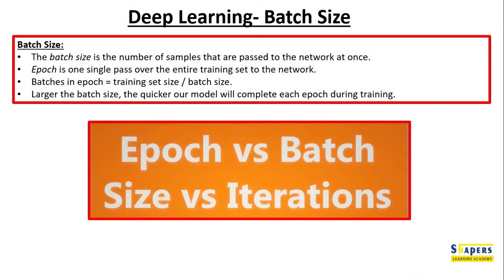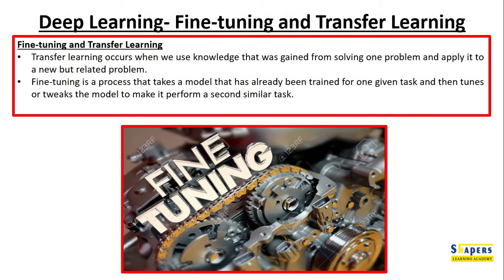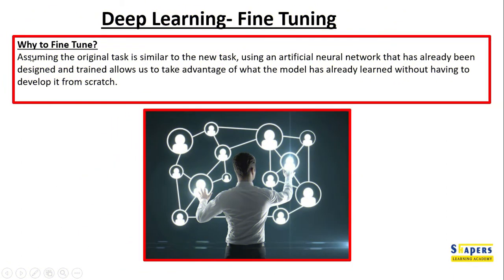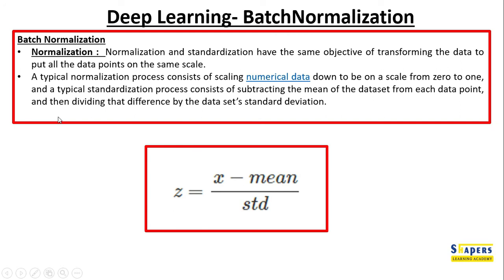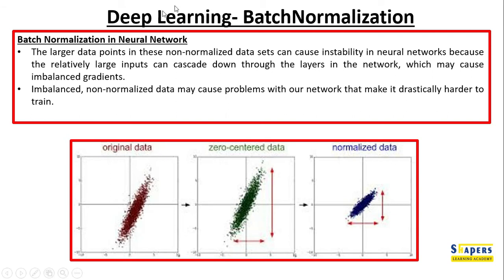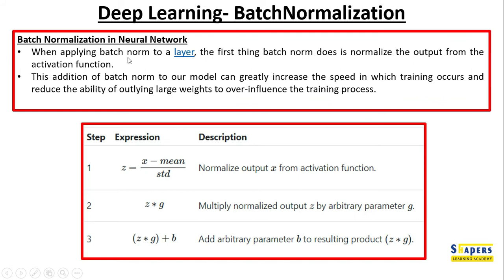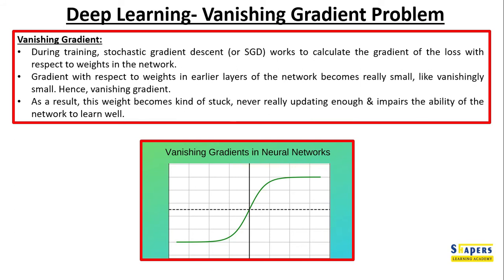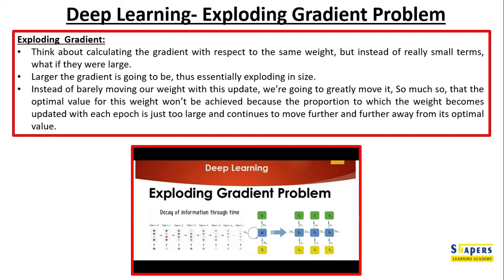AI-DeepLearning-Module8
DeepLearningModule-8
You will learn
1. What is Batch Gradient?
2. What are HyperParameters?
3. What is Fine Tuning?
4. What is Batch Normalization?
5.What is Vanishing Gradient?
6.What is Exploding Gradient?